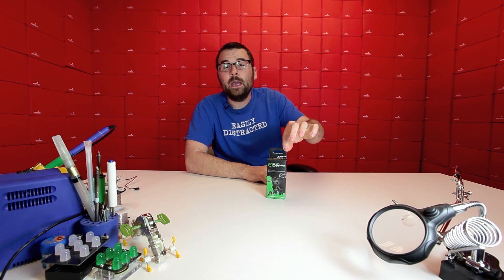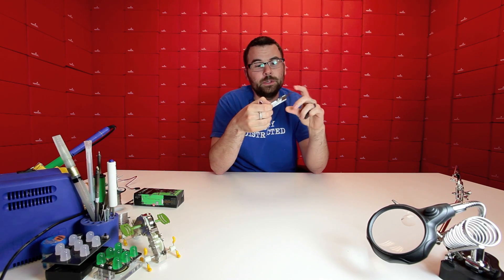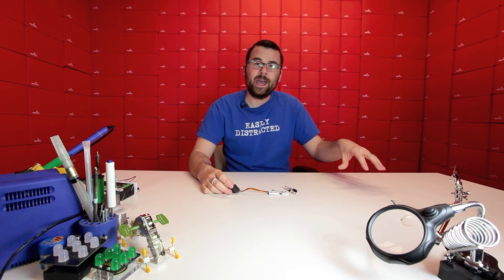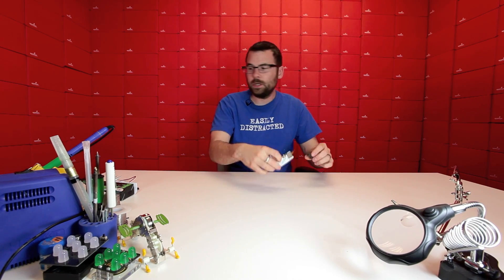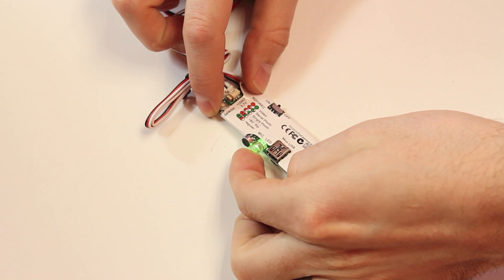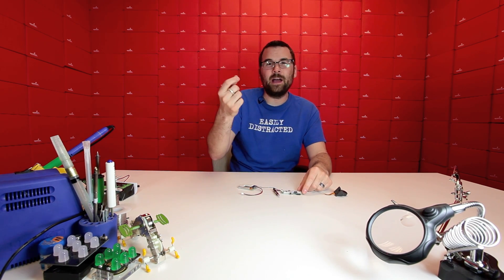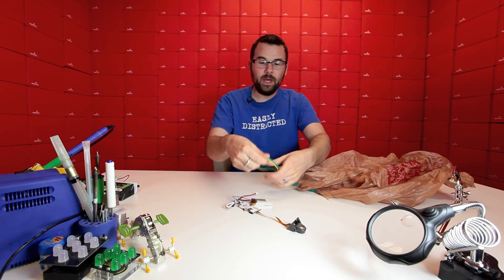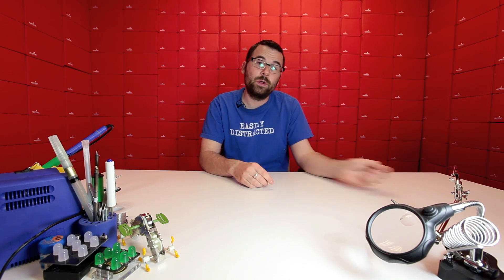SparkFun 3-30-12 Product Showcase